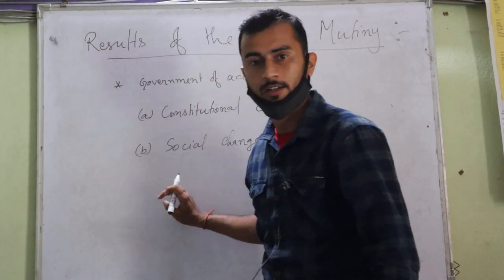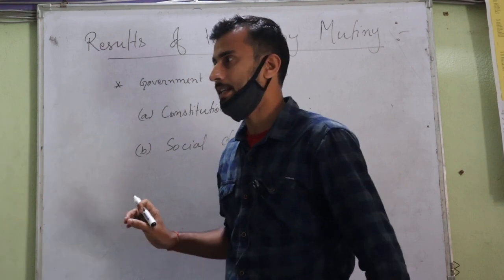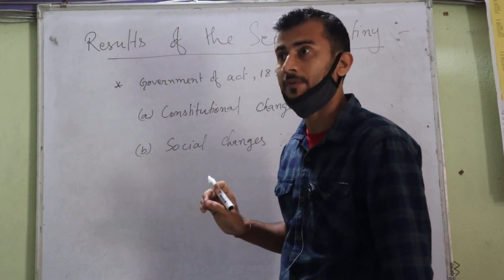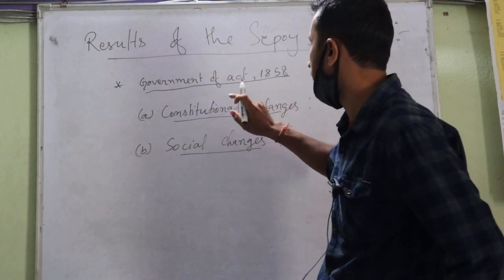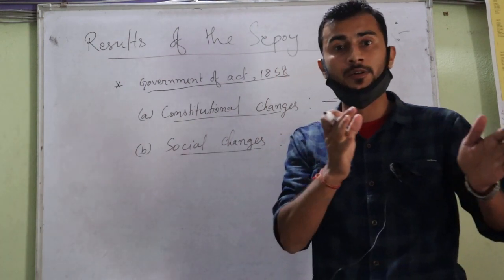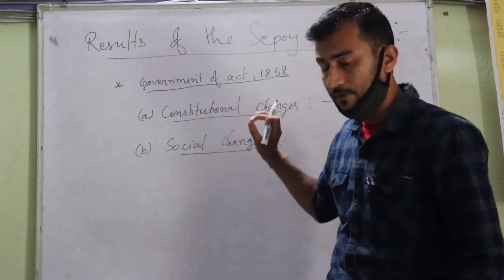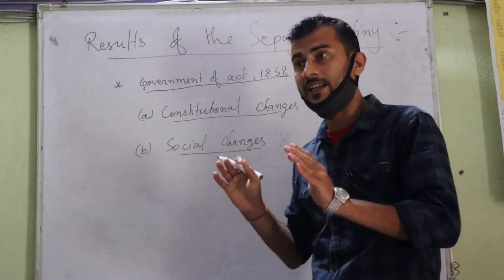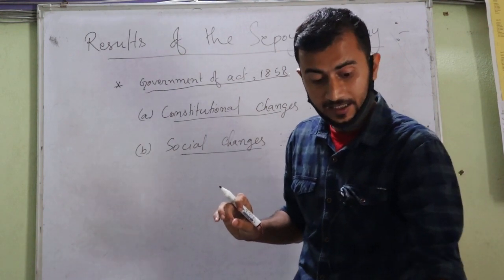IX Soc.Sci Results of Sepoy Mutiny p1